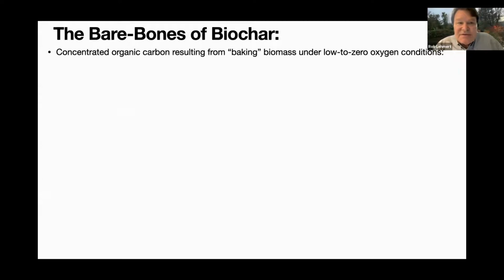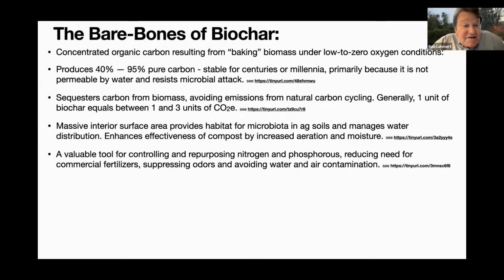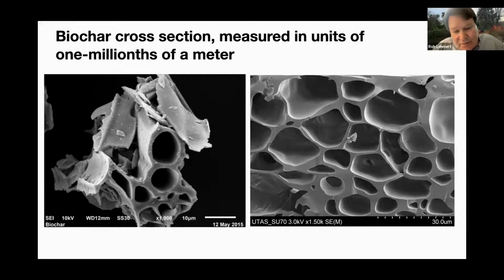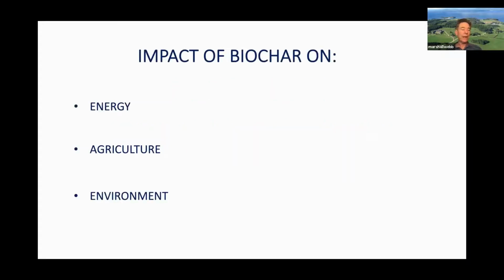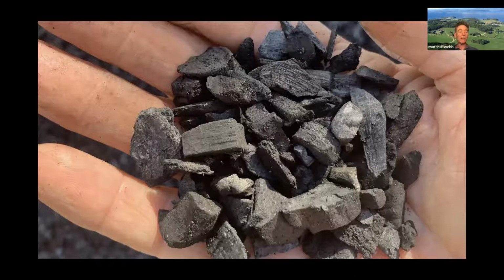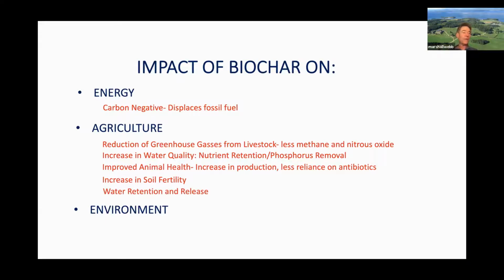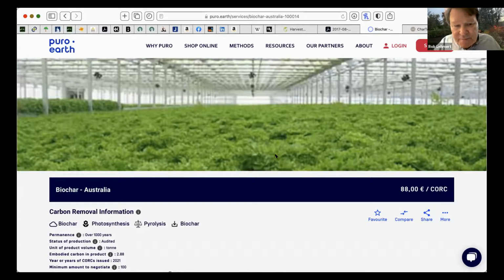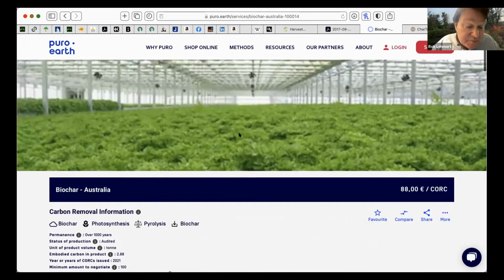21st Century Uses for a Traditional Tool: Biochar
The use of charcoal made from plant material — biochar — as a soil amendment in agriculture has a documented history over millennia.  This presentation spotlights modern and emerging uses. Biochar is being used to improve the health of livestock, manage manure, and improve soil, retain moisture, and improve nutrients. The Sierra Club hosted Robert Lehmert, Principal Member, Carbon Negativity LLC and Marshall Webb, Carbon Drawdown Coordinator, Shelburne Farms to describe how it is being tried out at Shelburne Farms. What is the potential for this approach in Vermont? Recorded June 9, 2021j8